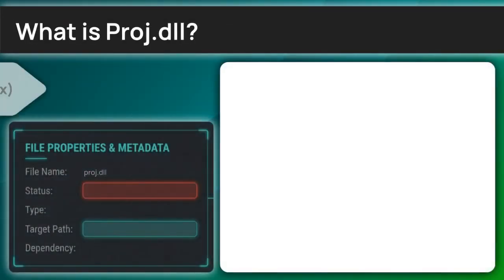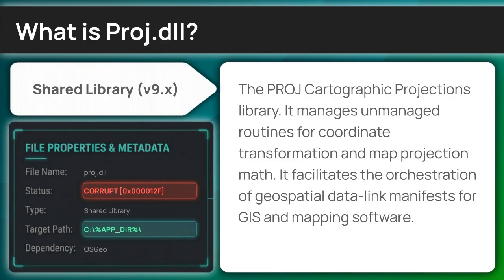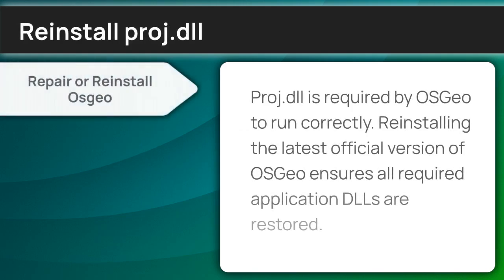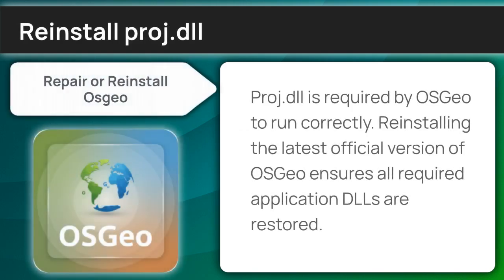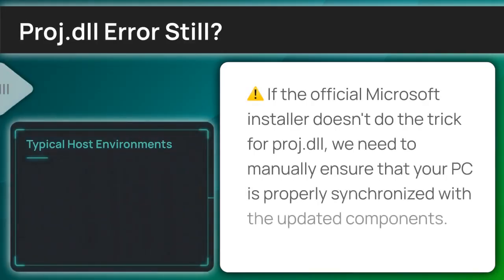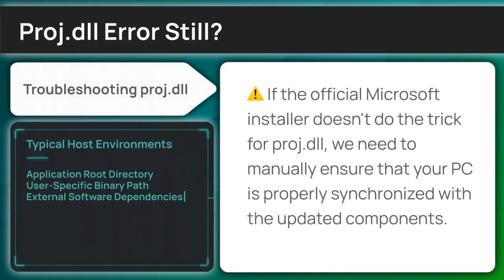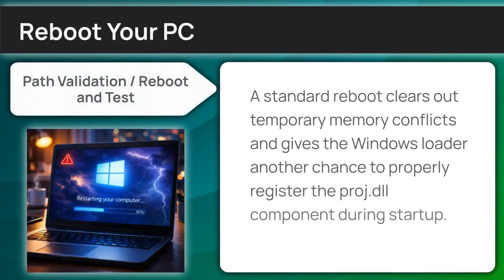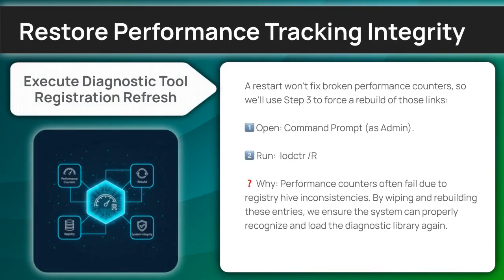Fix proj.dll Map Error!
Proj.dll: Efficiently Fix Startup Problems Caused by Missing or Corrupt DLLs in OSGeo. 🛠️⚙️ You may review an optional troubleshooting utility

Proj.dll errors keep appearing on Windows? Proj.dll is an essential DLL file that OSGeo uses to distribute code among various system tasks. Most “missing” errors are related to installation issues, moved program files, or missing dependencies.

What is Proj.dll? The PROJ Cartographic Projections library. It manages unmanaged routines for coordinate transformation and map projection math. It facilitates the orchestration of geospatial data-link manifests for GIS and mapping software.

Acting as a key Software Utility Library DLL, Proj.dll utilizes the Shared Library for OSGeo functionality. Follow along as I demonstrate practical troubleshooting steps that may help resolve the error and restore normal functionality.

▶ What you can expect:

- Rechecking proj.dll core components
- Get facts about the proj.dll file

Timestamps:

00:00 - proj.dll Missing Error Fix Windows 10/11 (Quick Guide)
00:17 - What Is proj.dll File Explained
00:36 - Fix proj.dll Error by Reinstalling the File
00:52 - Reboot Your Windows PC to Finish Setup
01:10 - Fix proj.dll Error by Restoring Performance Tracking
01:48 - Warning: Fake proj.dll Downloads May Contain Malware